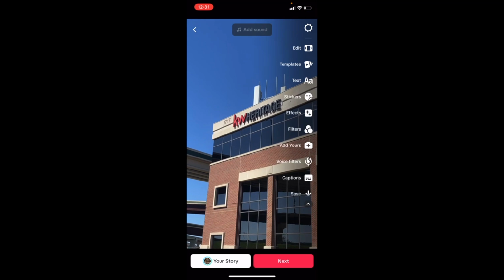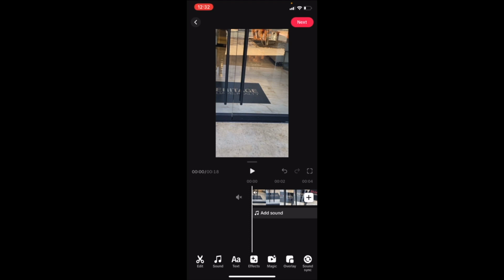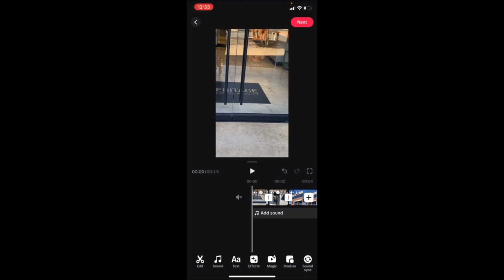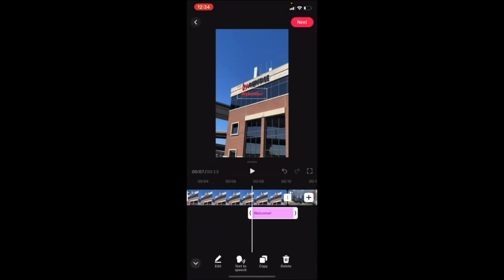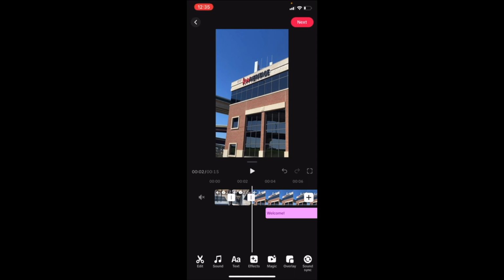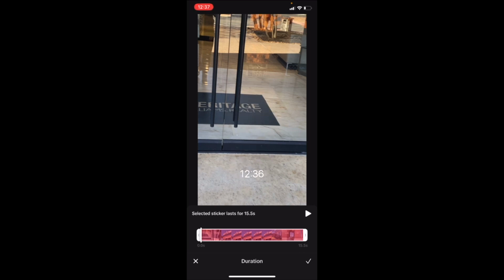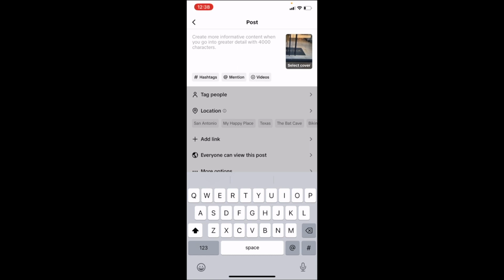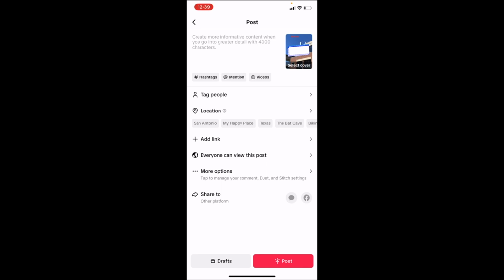Techy Tuesday - How to Edit Videos Inside Tiktok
In this 4 part series, the Keller Williams Heritage Tech Team shows real estate agents how they can get started using TikTok! This is part 3/4 and covers how to use the basic editing features inside of the Tiktok app. The next part will discuss viewing analytics.